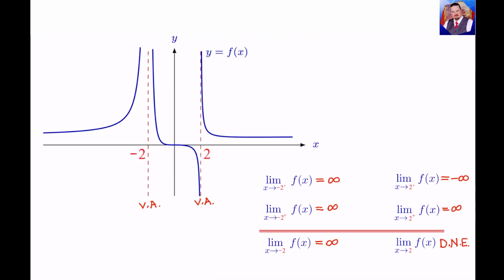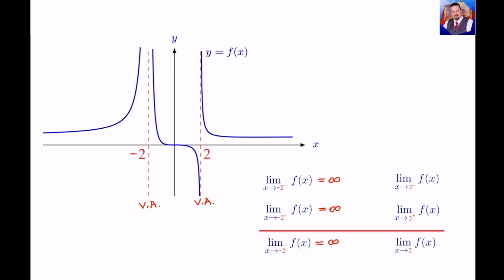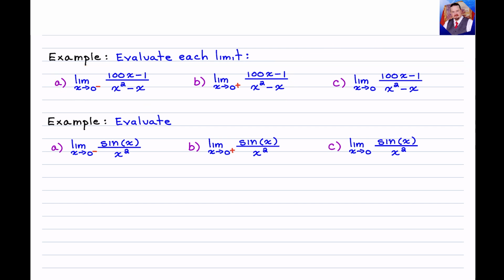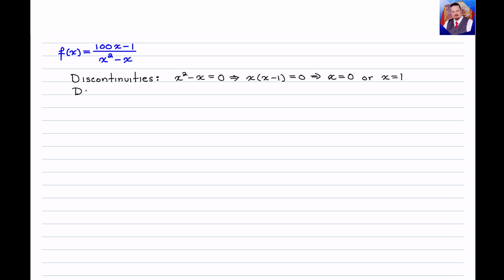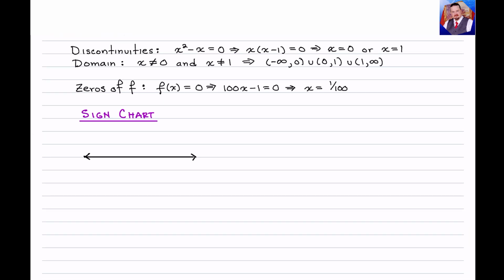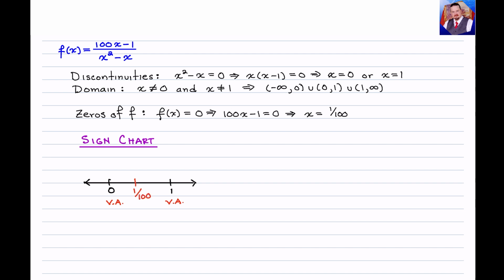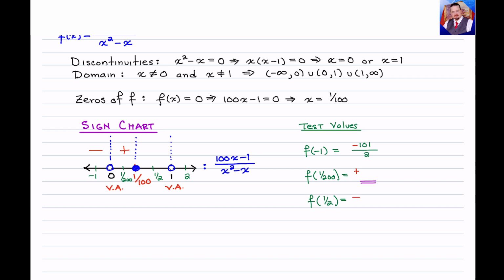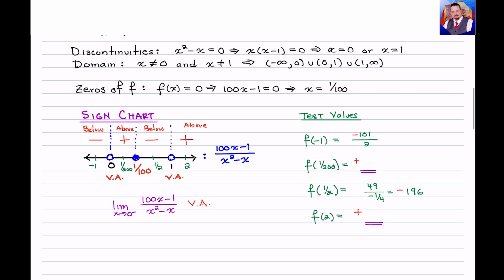An Introduction To Infinite Limits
In this video, we dive into the concept of infinite limits, starting with a graphical example to understand how to determine infinite limits directly from a graph. We then transition to an analytical approach, using sign charts and one-sided limits to explore infinite behavior in functions.

What you'll learn:

How to identify infinite limits from a graph.
The role of sign charts in analyzing infinite limits.
How to calculate one-sided limits when limits approach infinity or negative infinity.
Clear, step-by-step explanations for each method.
This video is perfect for students seeking a strong foundation in infinite limits, combining visual understanding with analytical techniques.